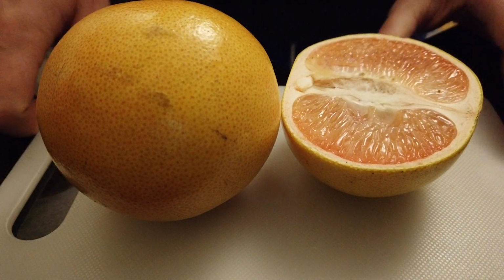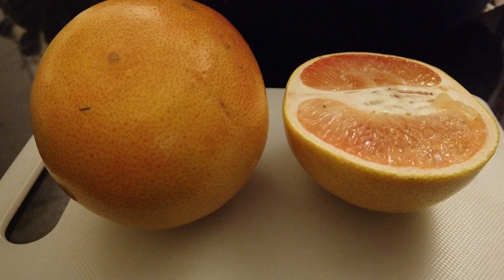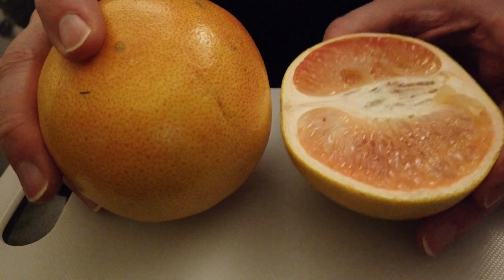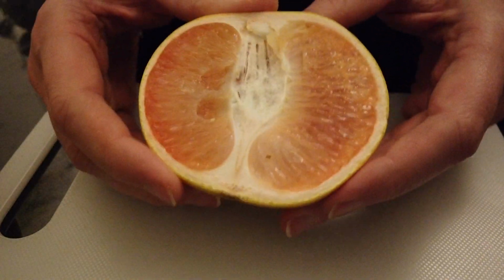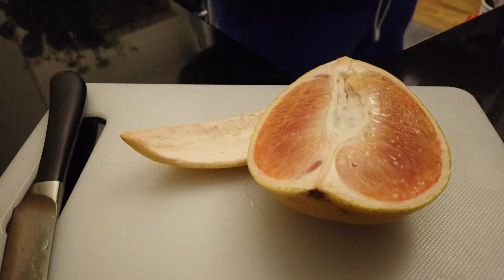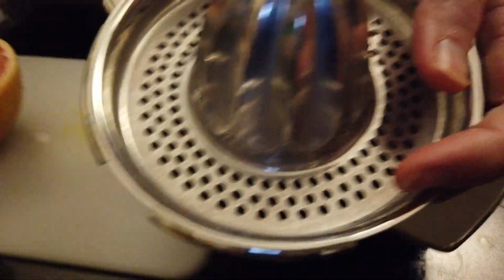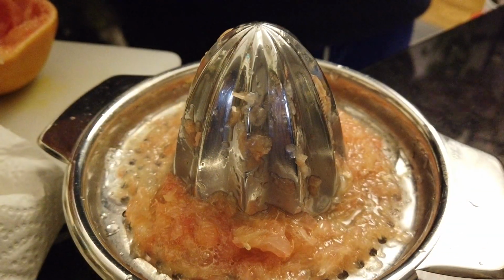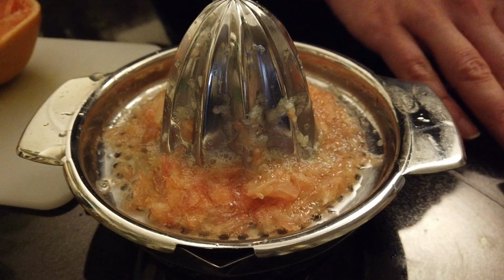How to eat delicious Grapefruit and how to avoid the dangers lurking inside this aromatic food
🚀 Four Seasons Cook Book
🚀 The American Cook Book
🚀 Traditional Vegetarian Cookbook
🚀 Botanical Floral Flower Gardener Eco Friendly Vintage Bloom T-Shirt
🚀 Botanical Floral Flower Dahlia Vintage Gardener Eco Friendly T-Shirt
🚀 Relaxing Sound of Rain: Ambient Audio for Holistic Living
🚀 Long Ocean Waves: For Winding Down and Relaxation

- In this video we will discuss numerous benefits of grapefruit and grapefruit juice and some of the dangerous components present in the juice and fruit which interfere with various medications and can cause serious sunlight sensitivity issues.

00:00 Introduction
01:21 Some of the very nice things about grapefruit include small amount of sugar and protein
01:44 Many vitamins include B1, B2, B3, B5, B6, C
02:21 Minerals include: Calcium, Iron, Magnesium, Manganese, Phosphorus, Potassium, Zink
02:58 There are some dangerous aspects about this citrus fruit
03:16 Grapefruit interferes with medications because of various coumarine components
03:50 Other issues include sunlight sensitivity
04:41 Some claim that grapefruit can help you burn fat
07:42 This fruit is a hybrid and was created by accident
08:33 How to cut grapefruit for juicing
09:40 Juicing grapefruit using mechanical juicer
12:34 Pale yellow juice is ready

🚀 The Healthy Life Cook Book featuring collections of traditional vegetarian food offering a complete guide to healthy eating. The Healthy Life Cook Book (Healthy Living)

🚀 The Italian Cookery Book: The Art of Eating Well (Ideas for Life) A book of practical recipes of the Italian cuisine including all traditional Italian soups, pastas, risotto, many meat and vegetable dishes followed by pastries, sweets, frozen delicacies and syrups.

🚀 The Indian Cookery Book (Ideas for Life) This cookery book contains original Indian and South Asian recipes with a lot of attention given to preparation and selection of rice, traditional vegetable dishes, fish, meat and many methods and varieties of curry dishes, including both traditional Indian recipes and European varieties such as Vindaloo or Bindaloo.

🚀 The American Cook Book (Ideas for Life) The American Cook Book will surprise you with many traditional American cookery secrets and provide you with an insight into the art of dressing fish, poultry, vegetables. The book contains many detailed instructions and recipes for making pastes, puffs, pies, tarts, custards and preserves.

🚀Panasonic Lumix G7

🚀Nikon D3500 DSLR Camera with AF-P 18-55mm and 70-300mm Zoom Lenses

🚀Canon EOS Rebel T7 DSLR Camera Bundle with Canon EF-S 18-55mm f/3.5-5.6 is II Lens + 2pc SanDisk 32GB Memory Cards + Accessory Kit
Useful video editing software:
🚀Adobe Premiere Pro CC | 1 Year Subscription (Download)

🚀VEGAS Pro 16 Edit - Professional video and audio editing [PC Download]